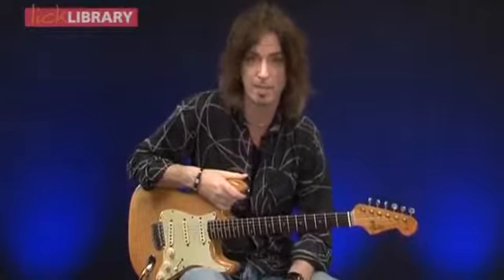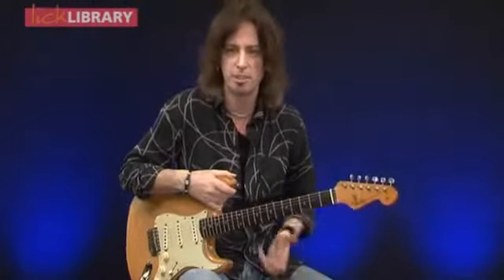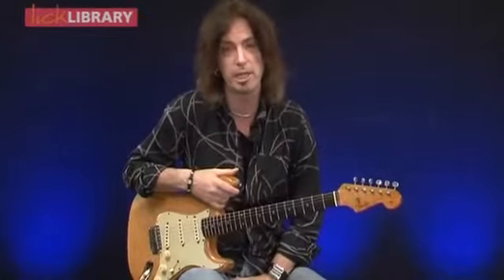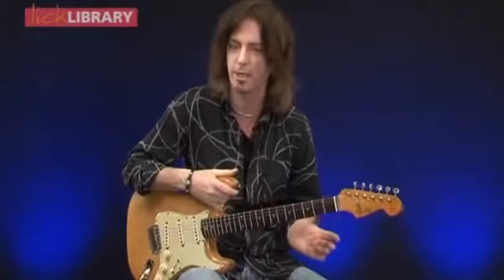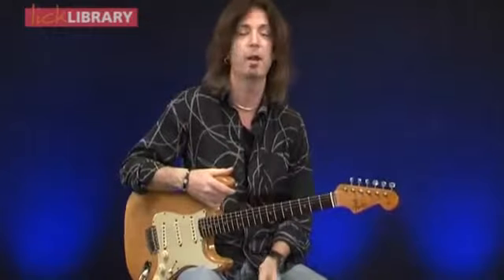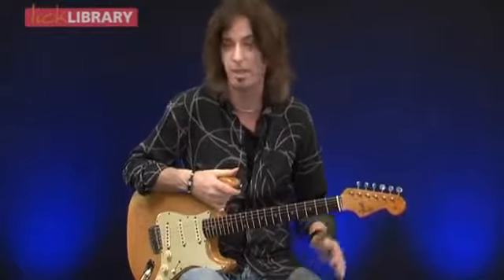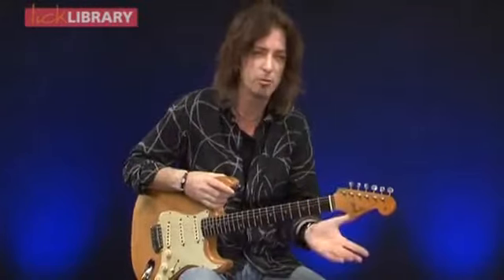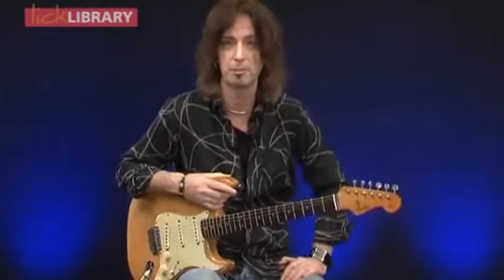John Mayer Extras 99 Conclusion